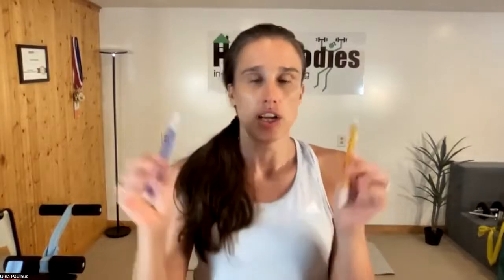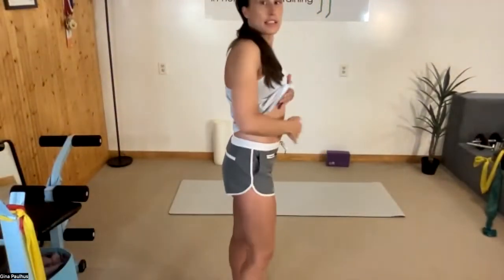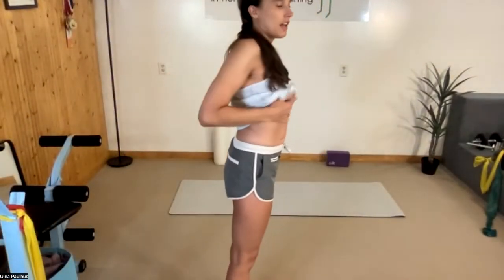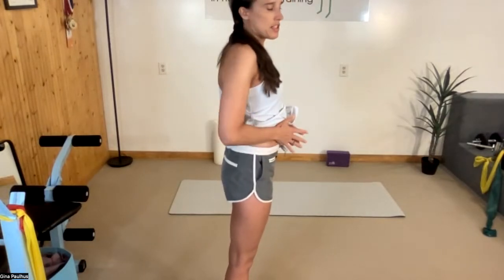What Gymnasts With Diastasis Recti Need to Know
Learn what gymnasts with diastasis recti need to know. We learn how to measure our own DR and what factors limit the ability of a DR to heal. We also learn a few other ways to test out how capable our system is of healing a DR and what we can start doing to help. Learn how to tell which gymnastics skills and conditioning are not the best if you have a DR that is healing.

Here is a PDF to go with the call and contains useful